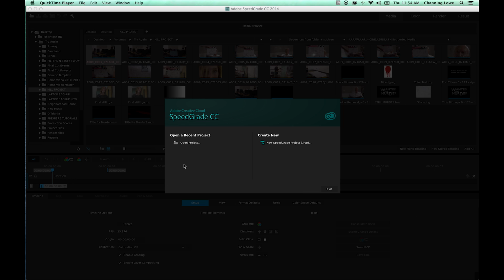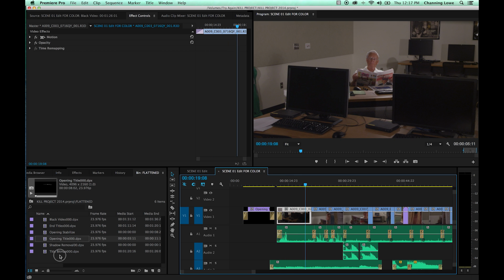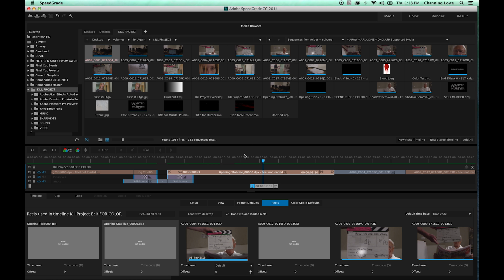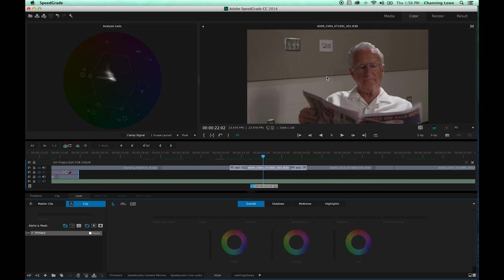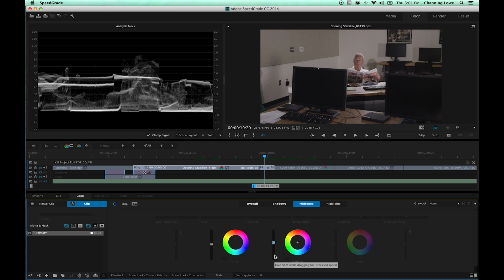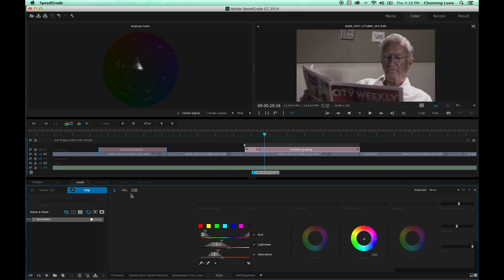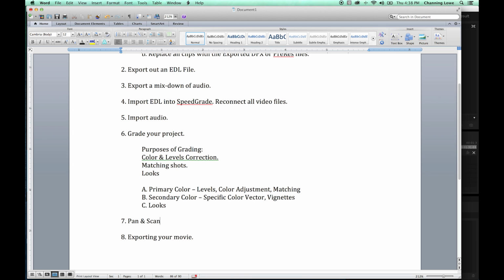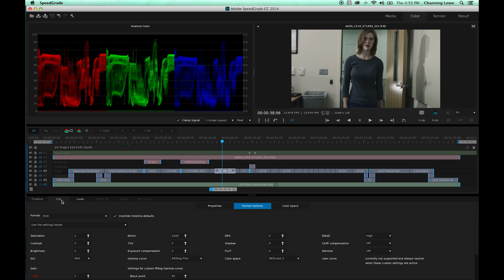SpeedGrade Full Color Correction Tutorial updated for Adobe 2014 CC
All you need to know about SpeedGrade, full tutorial. SpeedGrade CC 2014.